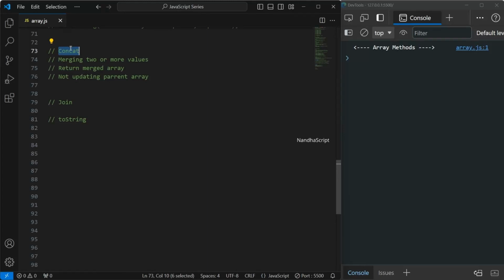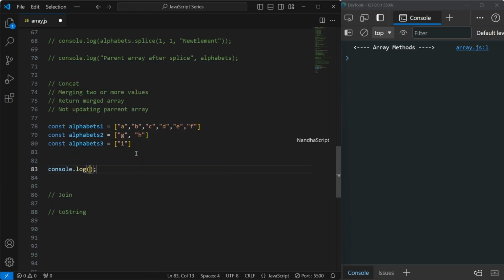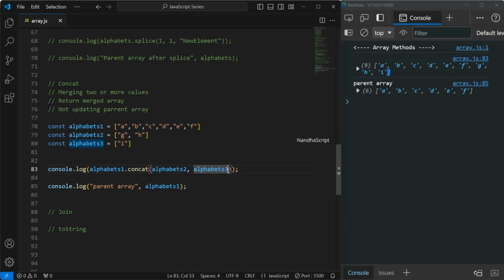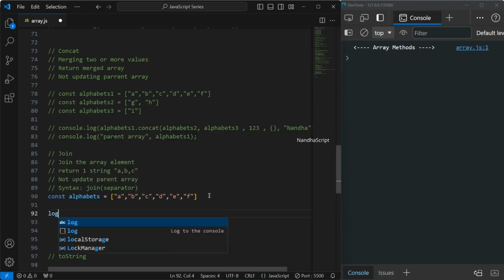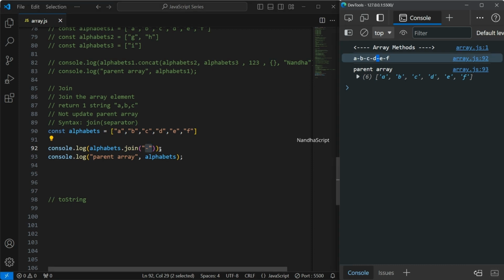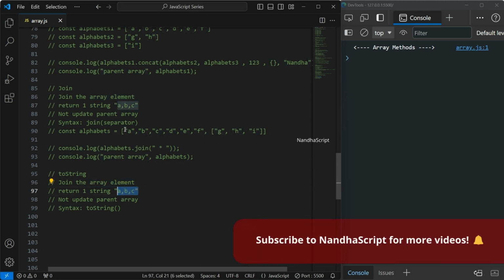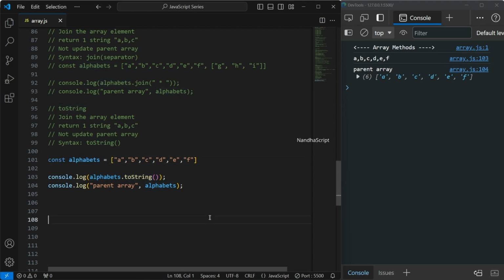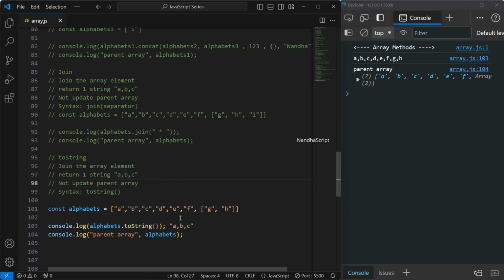concat( ) vs join( ) vs toString( ) method in javascript.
In this video we will learn array concat( ) vs join( ) vs toString( ) methods in javascript.